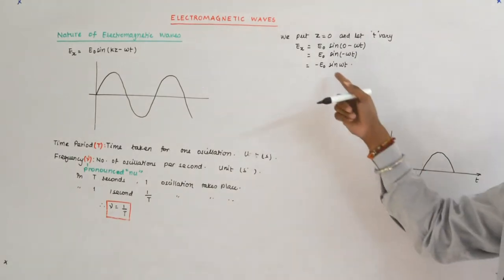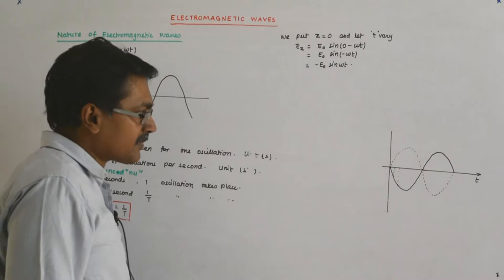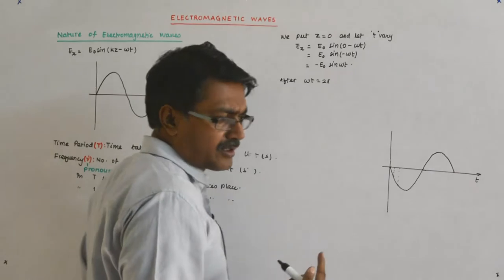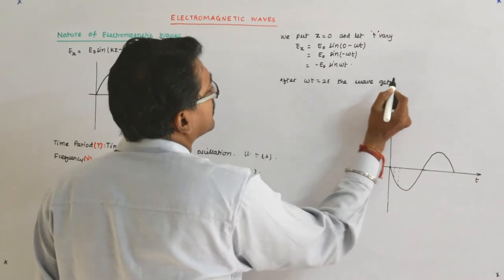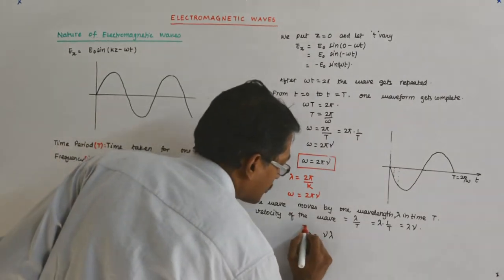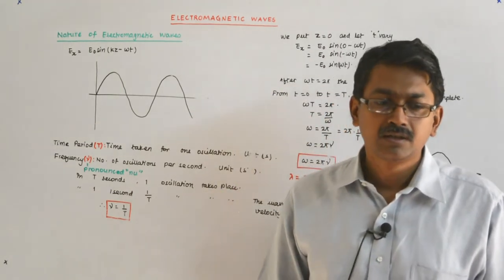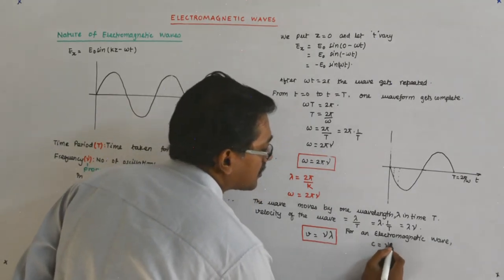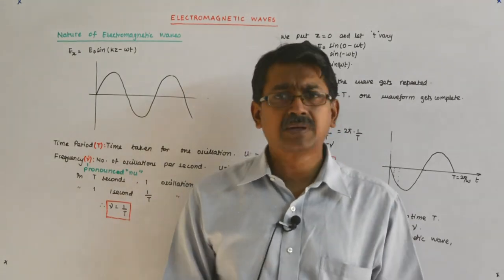Electromagnetic Waves 14